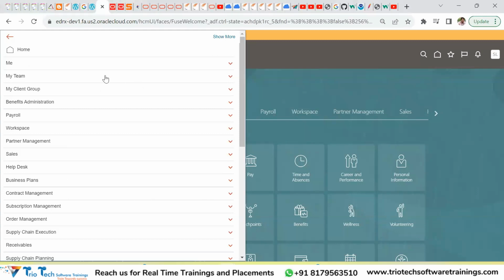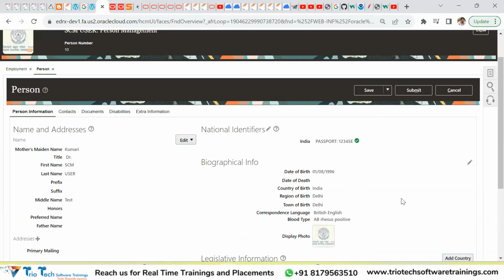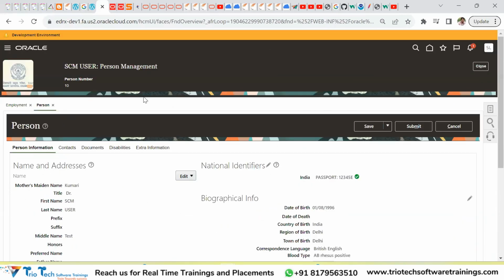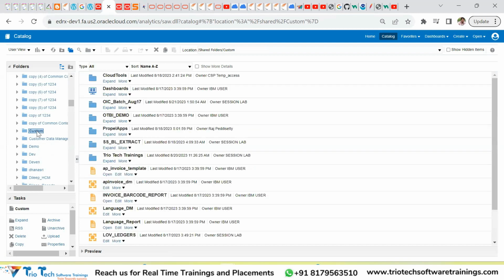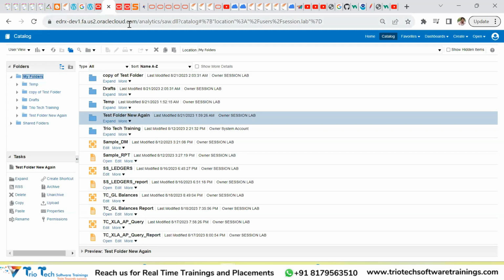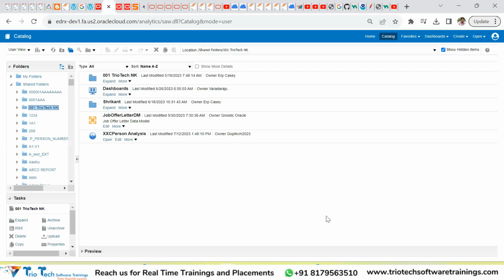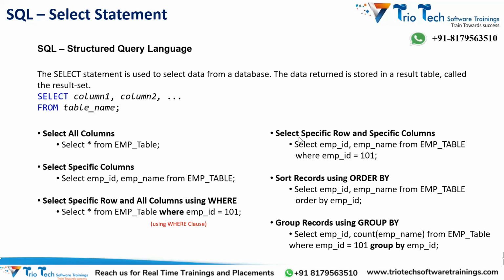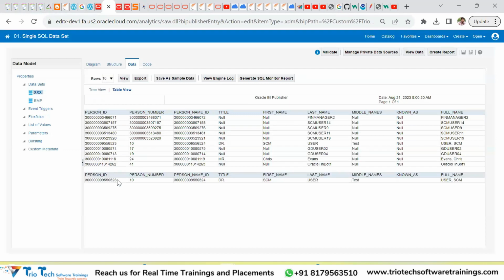Oracle Fusion Technical Online Training Class - 2 | Technical Online Course | TrioTech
Oracle Fusion Technical Online Training Class 2
For more Details:

In this session, we'll build upon the foundational knowledge from our previous class and explore more intricate aspects of Oracle Fusion Technical. From customization and integration to troubleshooting and optimization, we've got you covered. Our comprehensive curriculum is designed to empower you with the expertise needed to excel in real-world scenarios.

Whether you're an aspiring Oracle Fusion developer or an IT professional seeking to enhance your technical proficiency, this training is tailored to meet your learning objectives.

Ready to take your Oracle Fusion Technical skills to new heights?